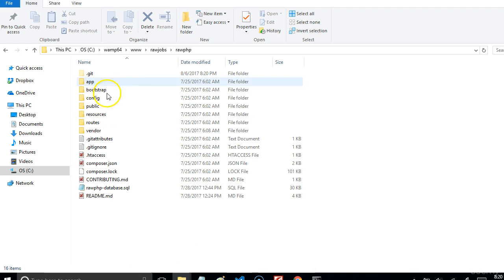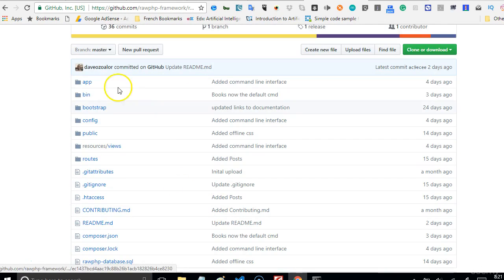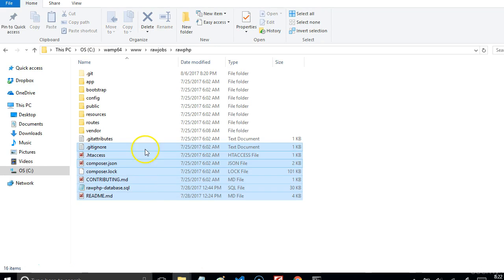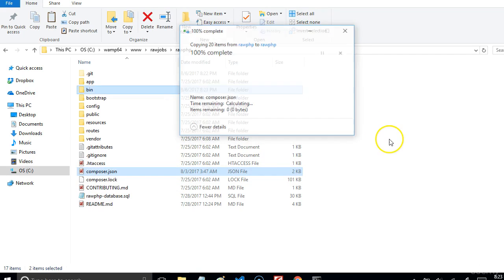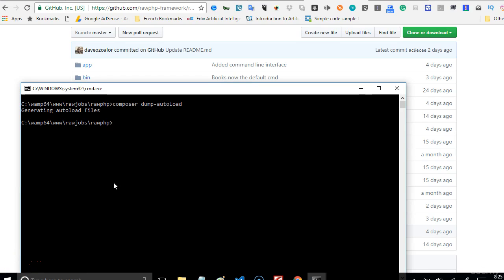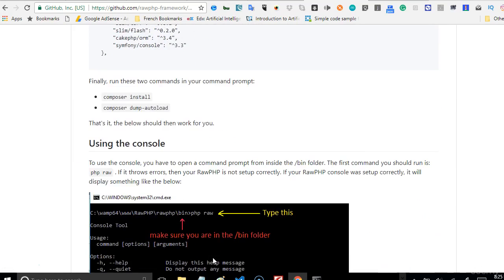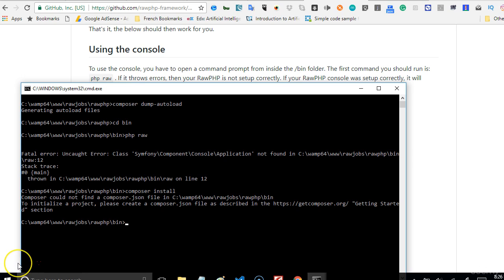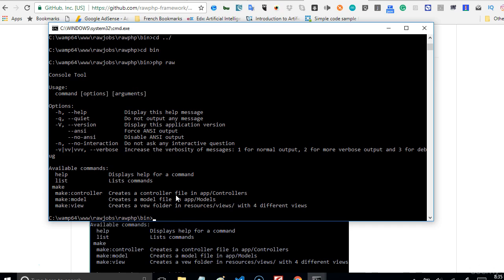Web Development Course laravel 5.5 ORM and Raw PHP | Install RawPHP CLI